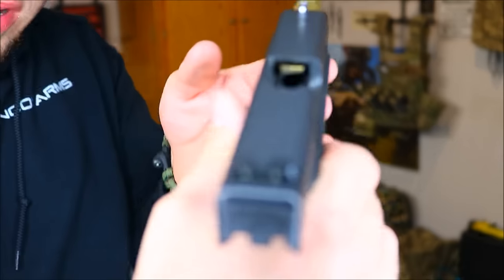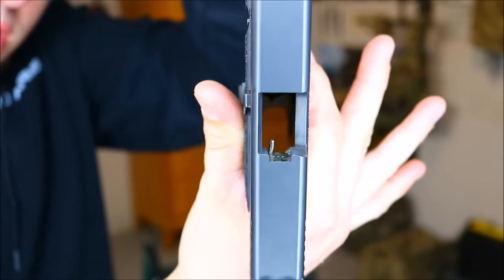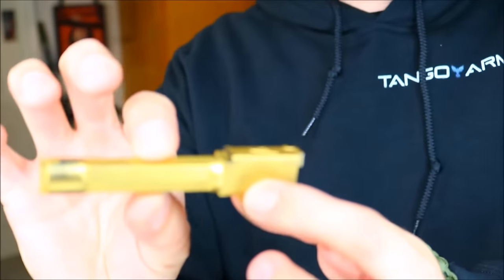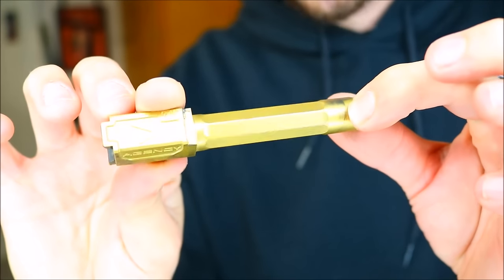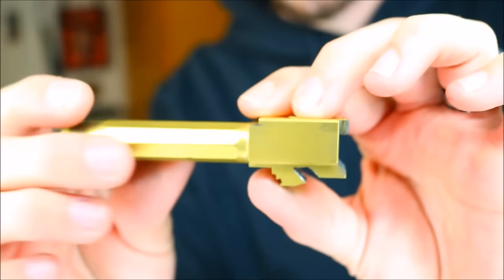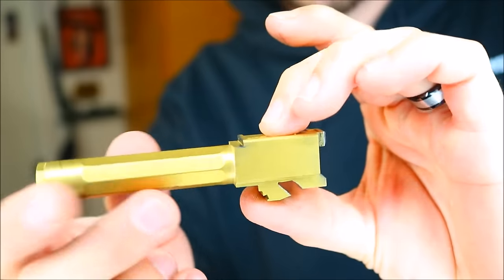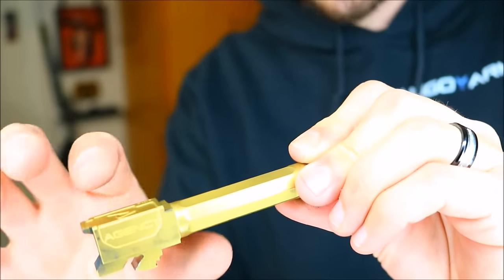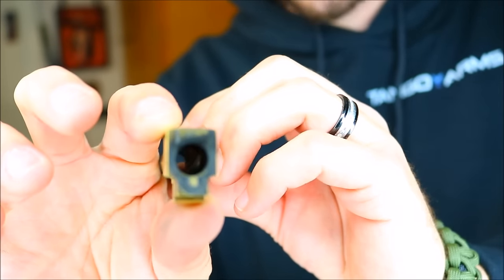GLOCK BARREL UPGRADE, IS IT WORTH THE MONEY??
Just checking in after my 400 round range trip with my new Agency arms barrel.